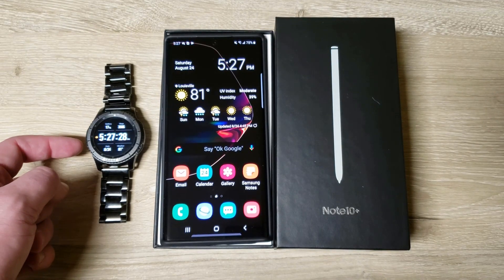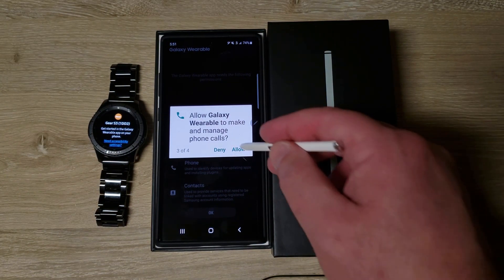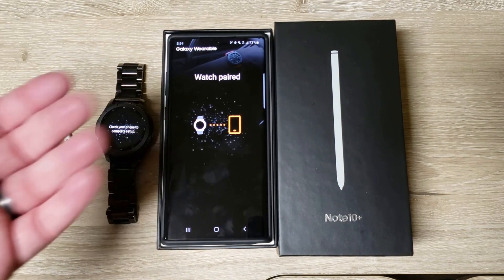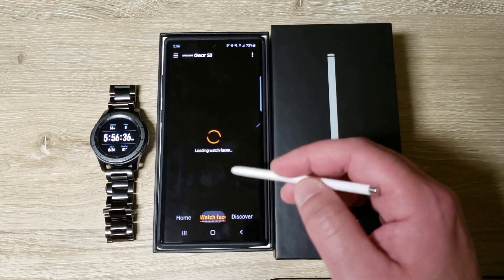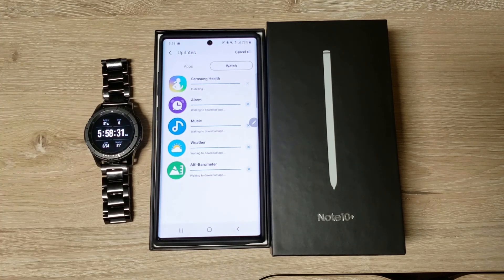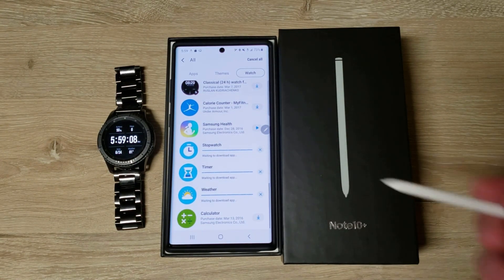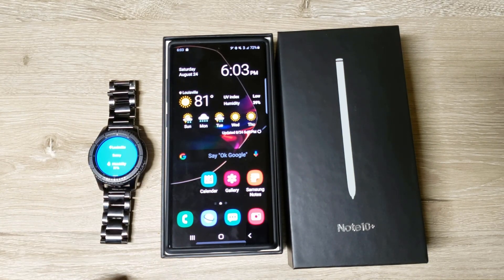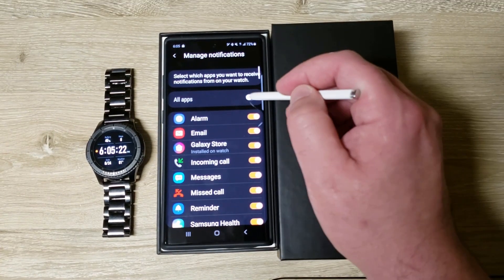T-Mobile Samsung Galaxy Note 10+ | connecting a Samsung Galaxy Gear S3 Frontier smartwatch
In this video I show my white T-Mobile Samsung Galaxy Note 10+ and connect it to my Samsung Galaxy Gear S3 Frontier smartwatch.

I have the T-Mobile variant, but you can get the Unlocked Samsung Galaxy Note 10+ on Amazon:

I also show the Spigen Liquid Air Armor case for the Samsung Galaxy Note 10 Plus

In the video I am wearing a Samsung Gear S3 Frontier: